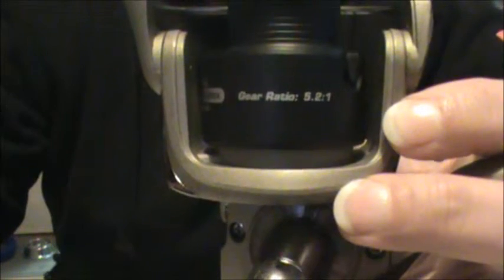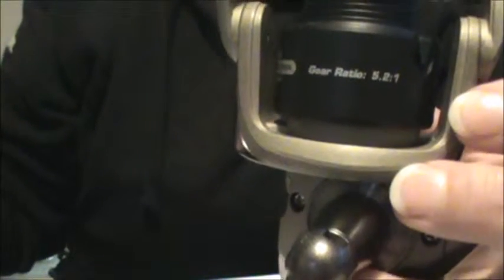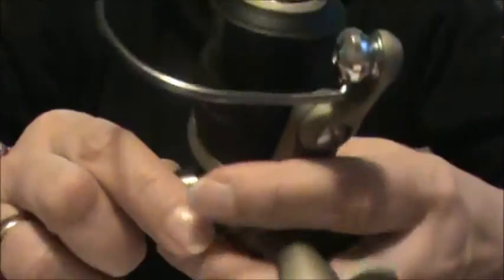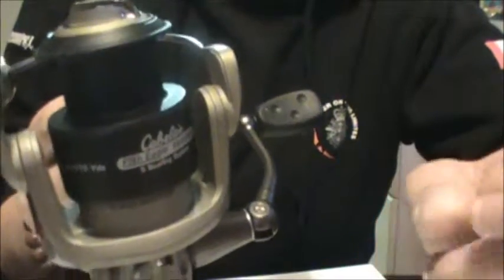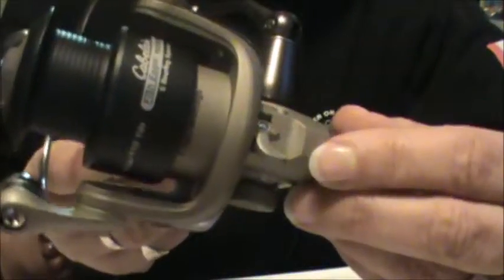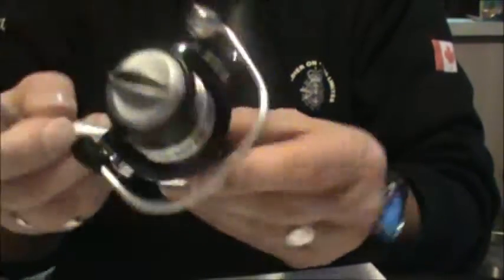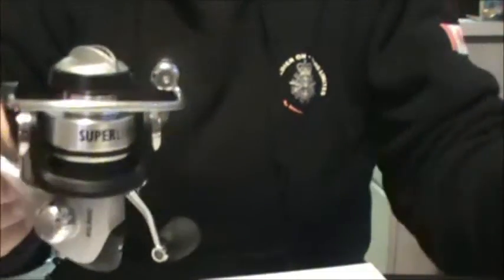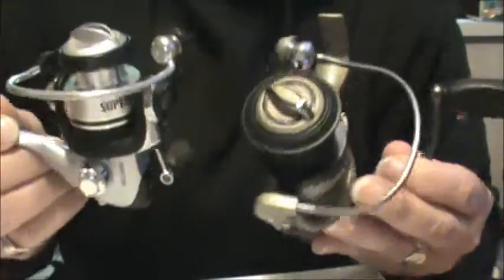Fishing Reel Gear Ratios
What is a gear ratio. How to interpret ratios 5:1 or 4.1:1. found on a fishing reel spool.